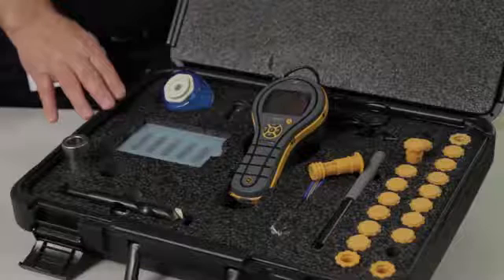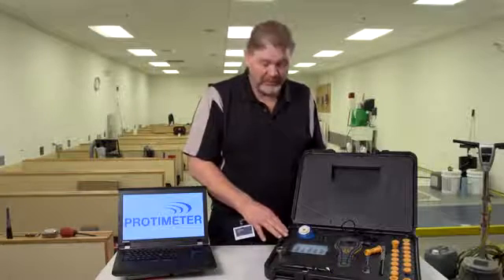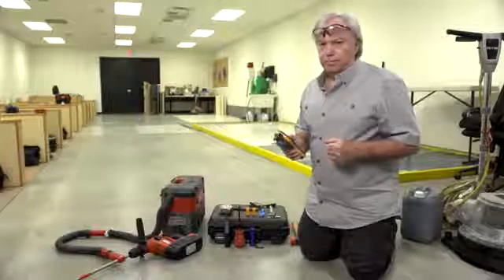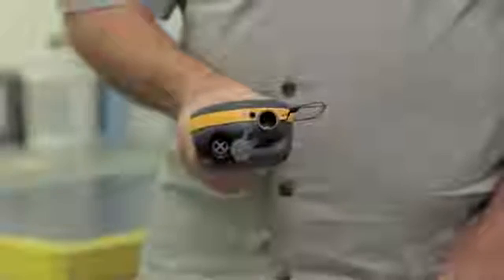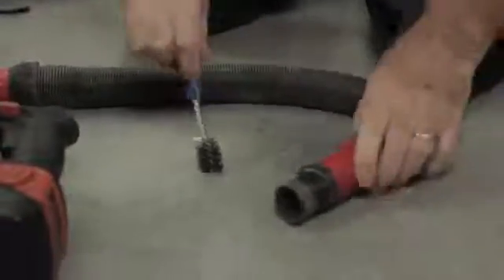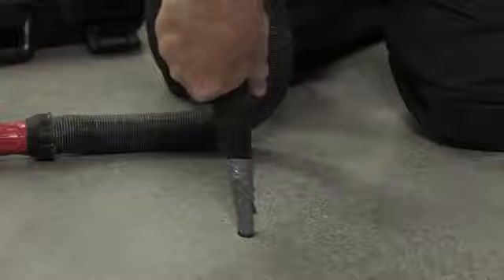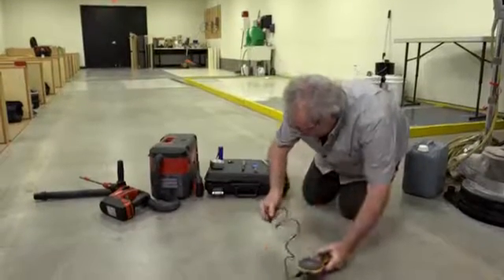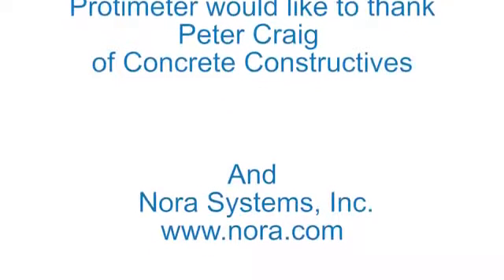Protimeter MMS2 Flooring Kit - Humidity Testing in Concrete Floors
Protimeter MMS2 har inbyggda mätspetsar för mätning av fuktkvot i trä och andra mjuka material. Luftfuktighet mäter du med den utbytbara RF-givaren, perfekt vid mätning i krypgrunder, vindar och betongplattor. Inbyggt IR-termometer för mätning av yttemperaturer och uträkning av daggpunkt.